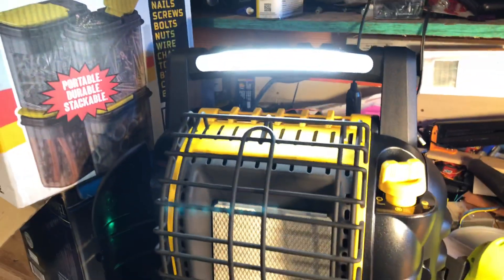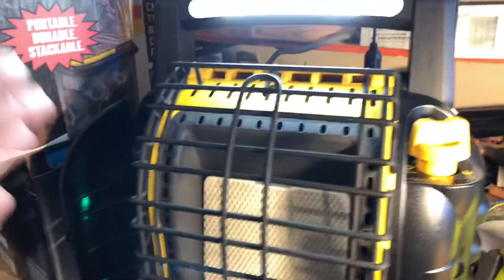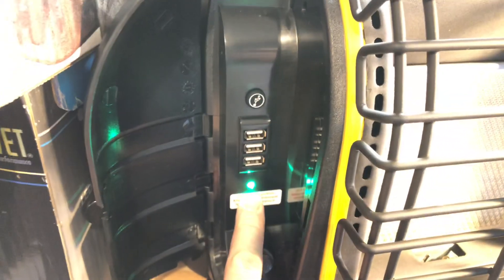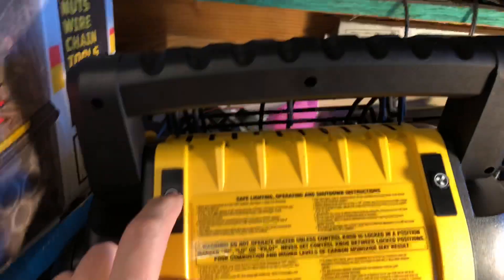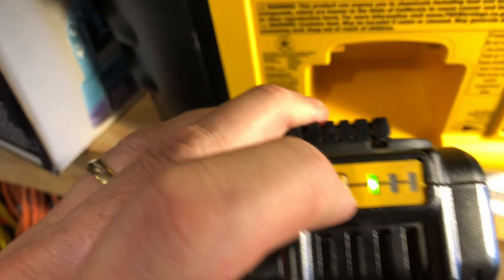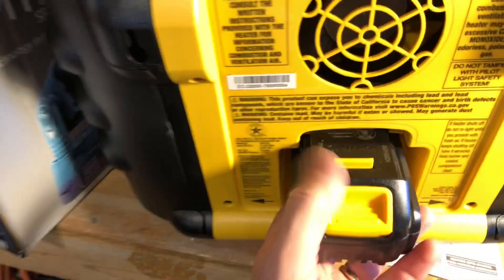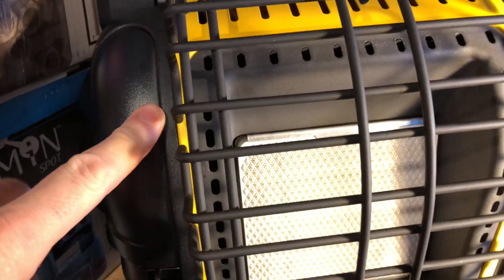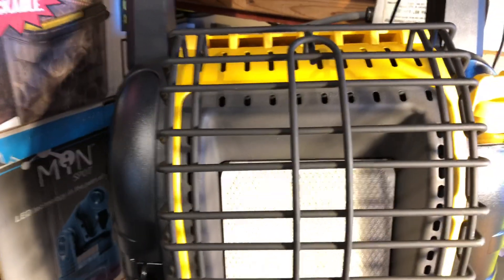How Long? DeWaltTough 20V Max Battery Test On The DXH12B Propane Heater with Fan, USB and Light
John looks at the results of today's battery test on a 3 amp hour battery running the fan and light on a DeWalt BXH12B 1 pound propane powered heater which will be used in this ice fishing house this winter.

How Long Will The DeWalt 20V Max Battery Last On The DXH12B Propane Heater with Fan, USB and Light